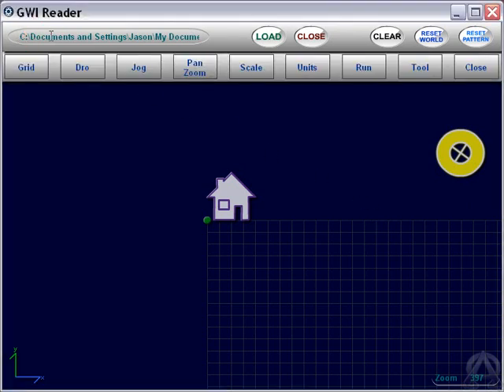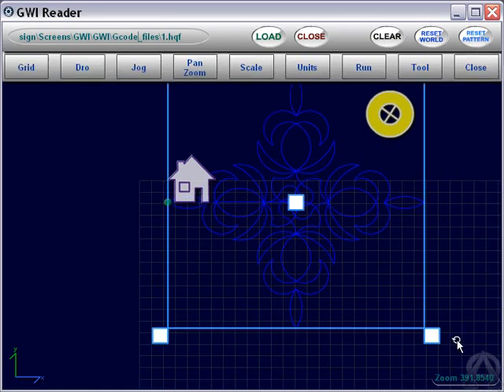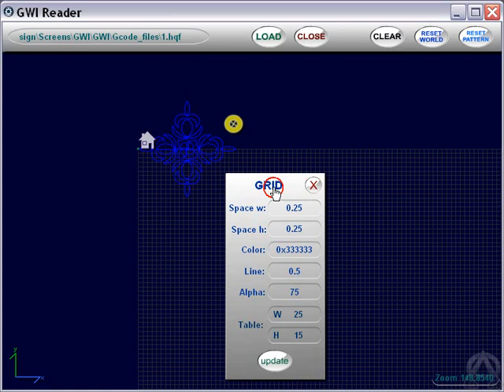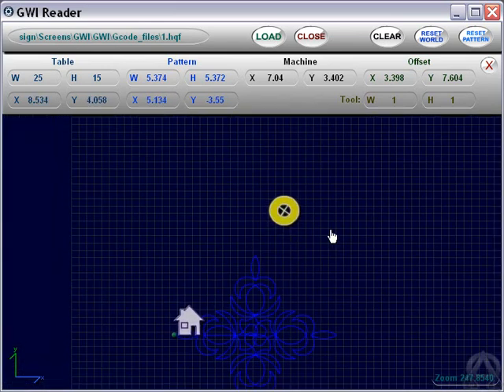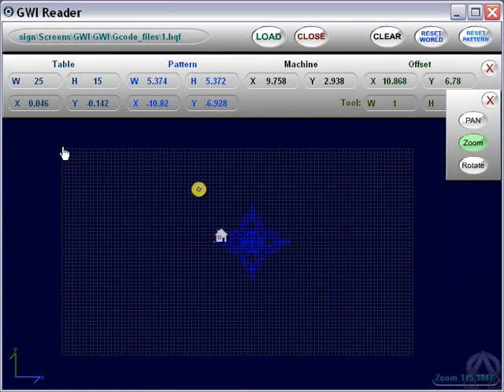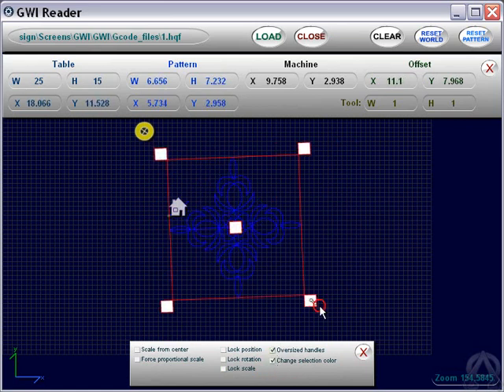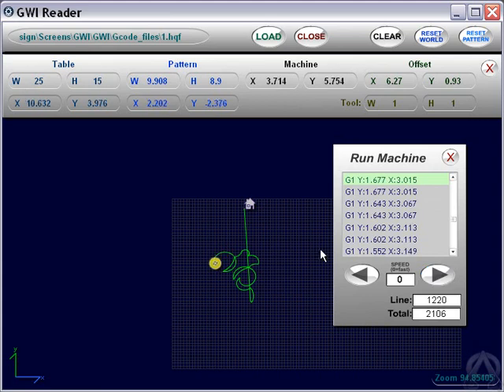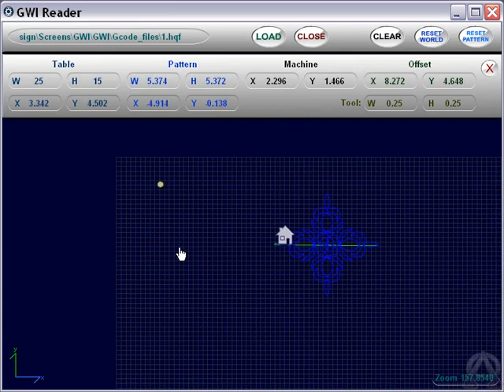Flash_toolpath.wmv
Flash CAD/CAM